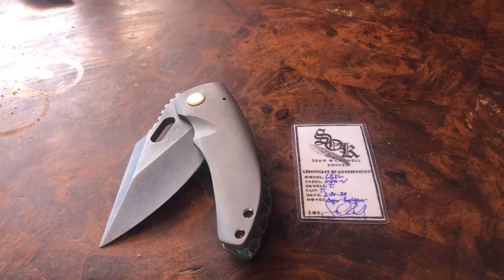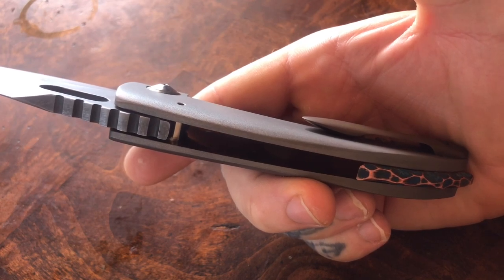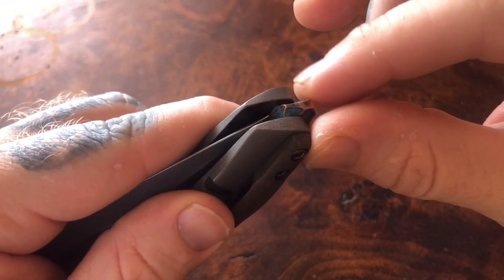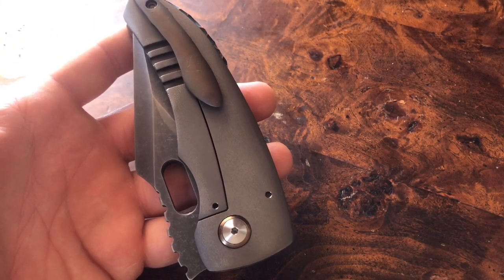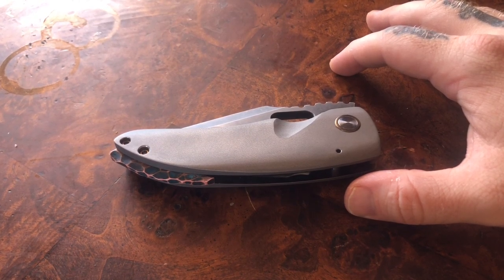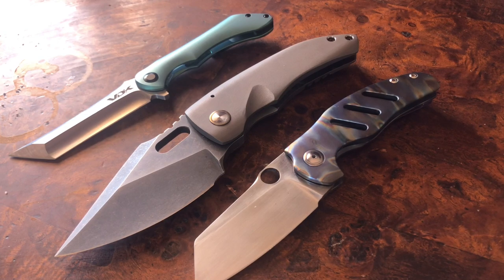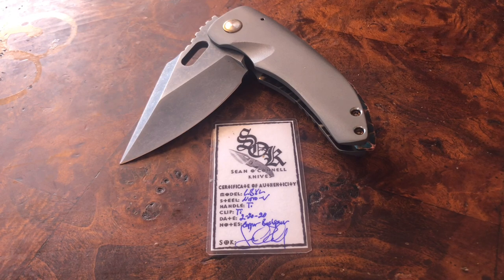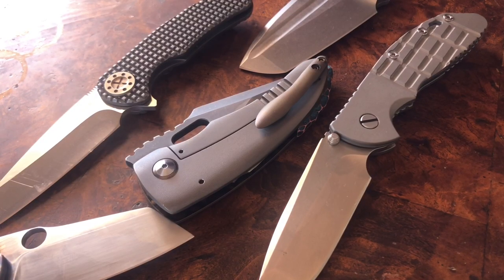Sean o'Connell LBXL full custom knife review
If after watching this video you are still interested in purchasing one of these awesome you can can contact the maker below.

Also check out my buddy Scott who sent this in for review.

If you would like to request a review or you have any questions, comments, concerns or just want someone to talk Knives with please don’t hesitate to contact me on social media.

I love my edc community